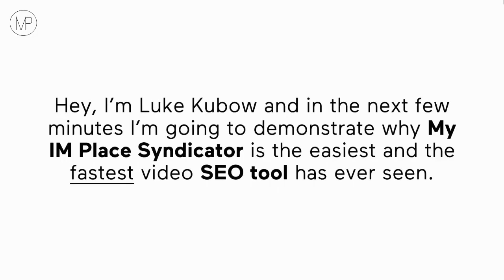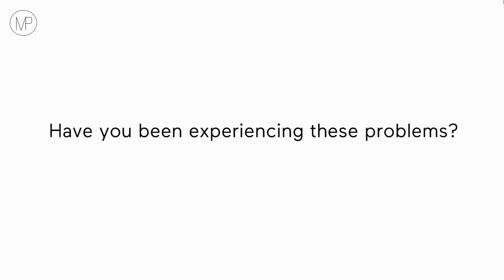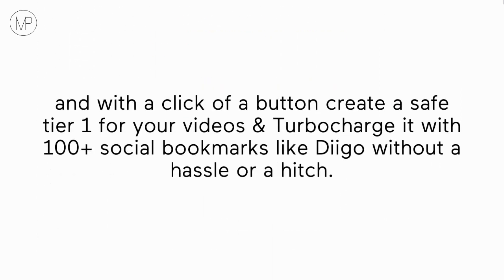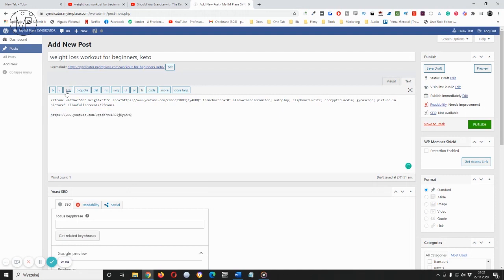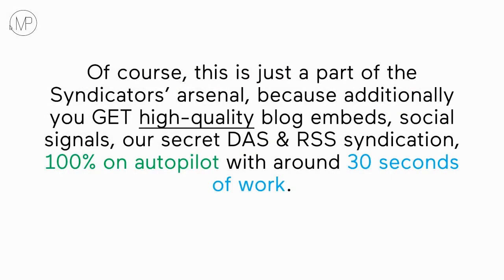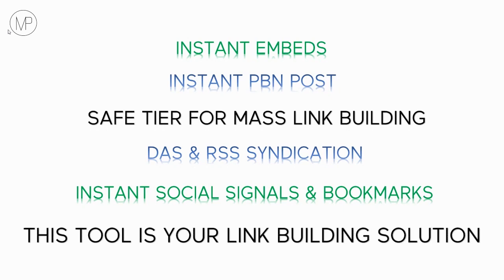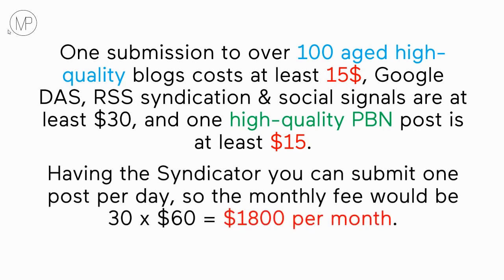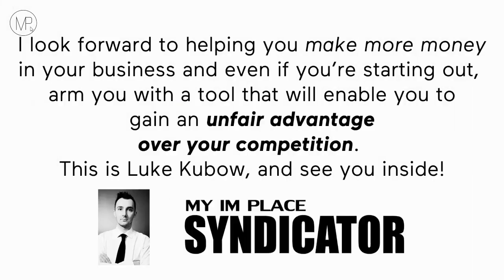My IM Place Syndicator - YouTube Ranking Software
How would you like to rank your videos 1st page in just 30 seconds of work?
Finally Cracked: New Cloud-Based Technology Makes YouTube SEO Deadly Easy - MUST-HAVE For Every Marketer Who Wants To Get Free Video Traffic.
Rank Videos Like PROs With The Most Powerful Content Syndication Tool...

Click to un-mute!
My IM Place SYNDICATOR Features:

80+ Web 2.0 Video Embeds And Links.

15+ Social Signals From Facebook & Twitter

Domain Authority Stacking

PBN with REAL Organic Traffic, Editable Any Time You Want!

Additional Social Bookmarks To Your Tiers

RSS Syndication

Faster Indexing

Works For Videos In Any Language!
All In Just 30 Seconds Of Work!
My IM Place Syndicator Video Submissions Are The Best-Selling YouTube SEO Service On SEO Markets like KonKer & Legiit, With Over 1000 Positive Reviews. These Are Only Few Of Them:

Recommended On:

DYNAMIK 365

SOURCE WAVE

SUPERSTAR SEO

OMG MACHINES
Get My IM Place Syndicator Now
Limited To 200 Users Only - Secure Your Spot in the My IM Place Syndicator VIP Zone and Take Control of Your Rankings

Includes a Commercial License - YES - You Can Use It For Your Clients Videos Too!
Why Are So Many Marketers Switching to My IM Place Syndicator?
The Answer is Simple... It's Accurate Amount Of Safely Interconnected Web 2.0 Blogs And Social Profiles That Enable To Rank On The 1st Page Of Google With 30 Seconds Of Work, It's the #1 Choice for Smart SEOs
FACTS:u00a0 The More Backlinks, Embeds & Social Signals The Video Gets In The First 24 Hours After The Upload - The Better.

Buying backlinks on SEO markets usually cause unwanted delays, while the Syndicator is available to you anytime you want, giving your videos The INSTANT KICKSTART They NEED.